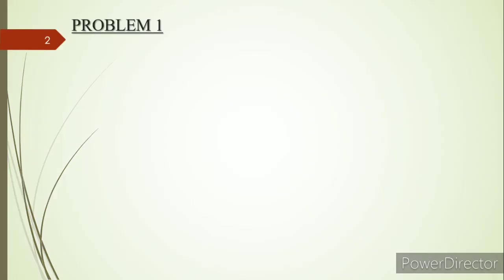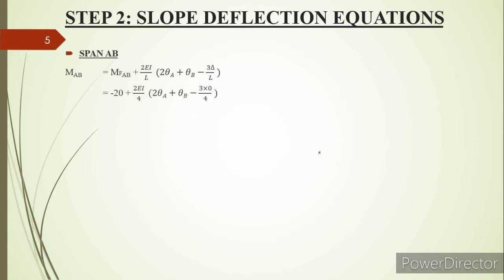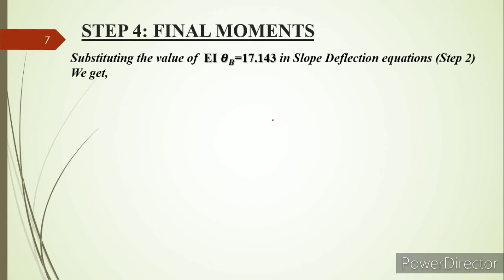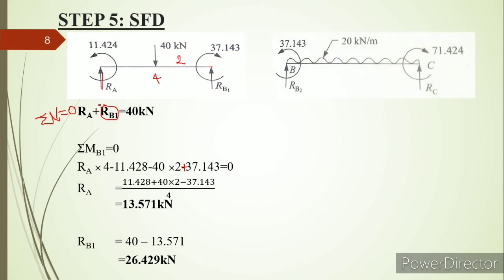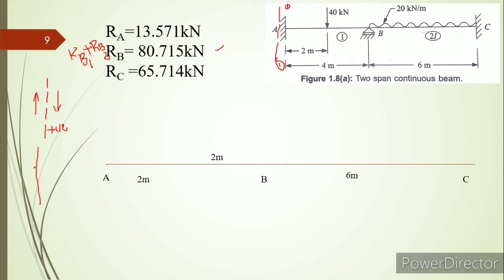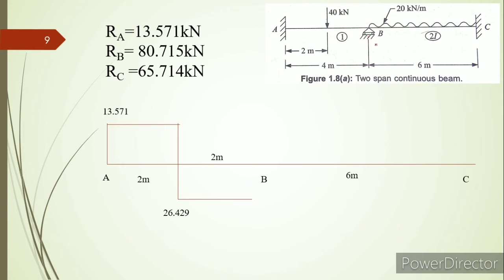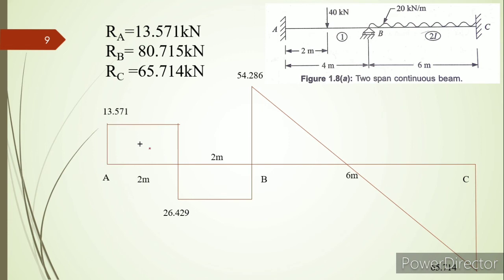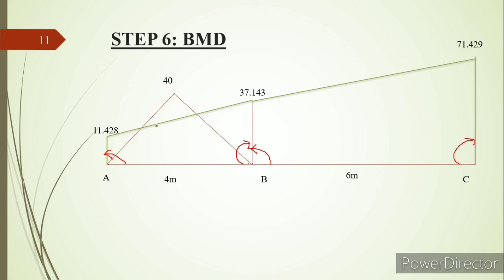CE 303 SA II STRUCTURAL ANALYSIS II - Analysis of a Continuous beam using Slope Deflection Method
CE 303 STRUCTURAL ANALYSIS II
CE 303 SA II
KTU S5 Civil Engineering